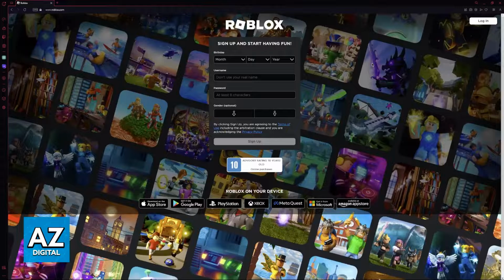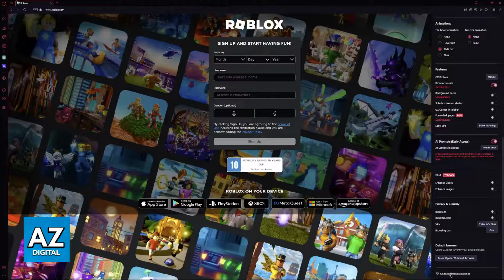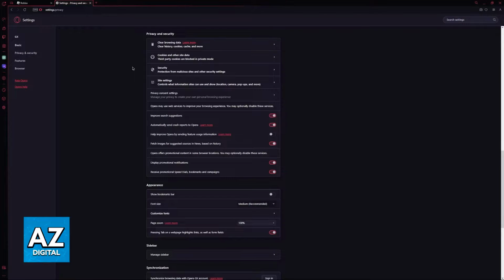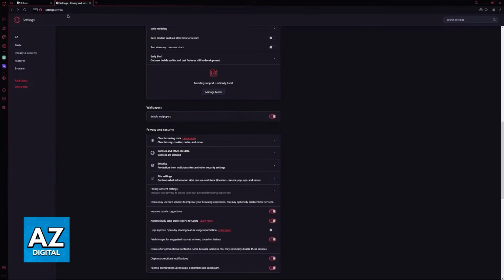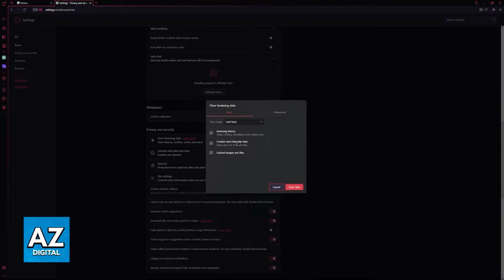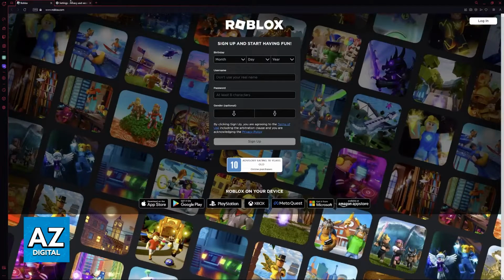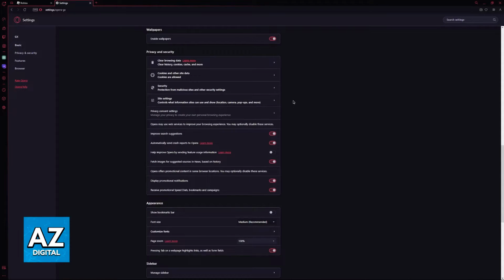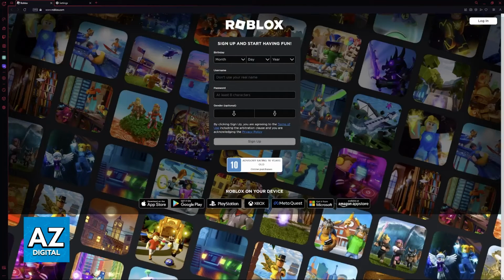How To FIX Roblox Not Launching on Opera GX (2025)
In this video I will clear your doubts about how to fix roblox not launching on opera gx, and whether or not it is possible to do this.